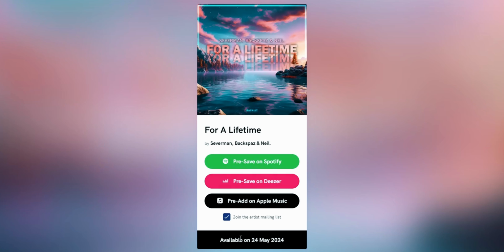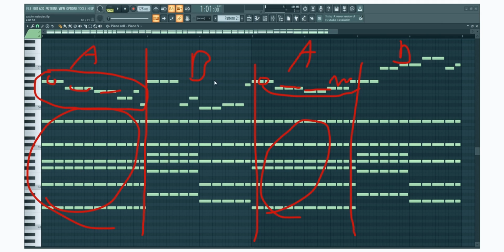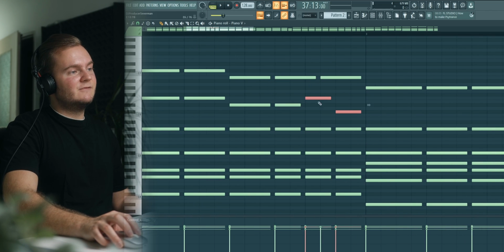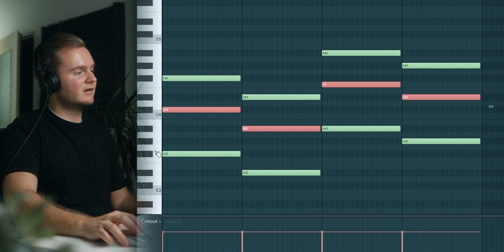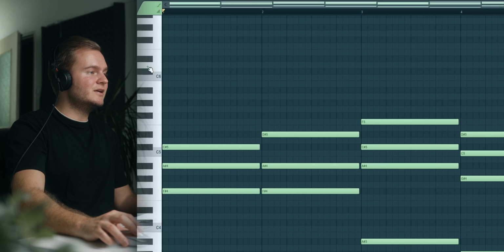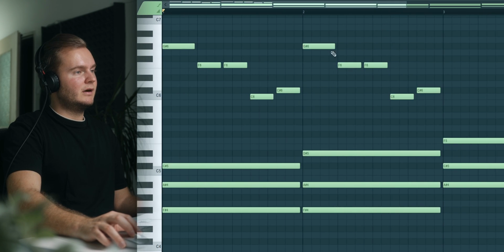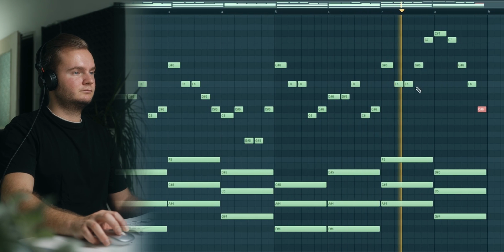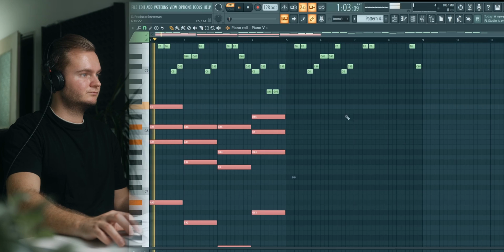Watch This & You'll Never Make Bad Melodies Again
In this video I show you how to always make a catchy/emotional EDM/Progressive House melody & chords in FL Studio.